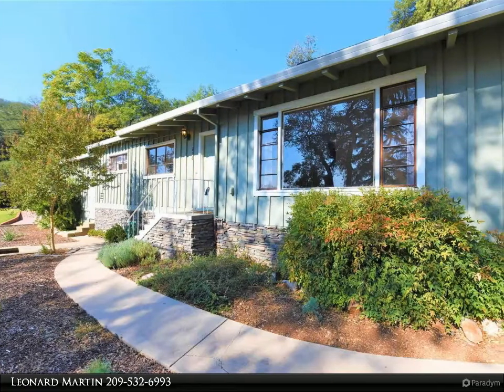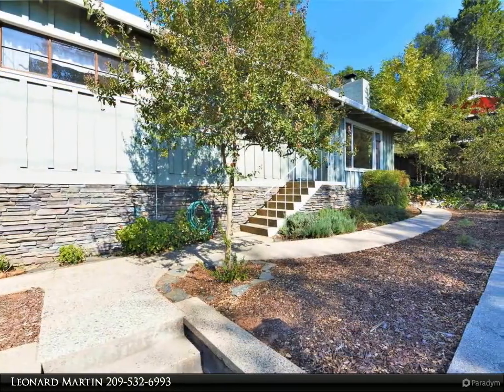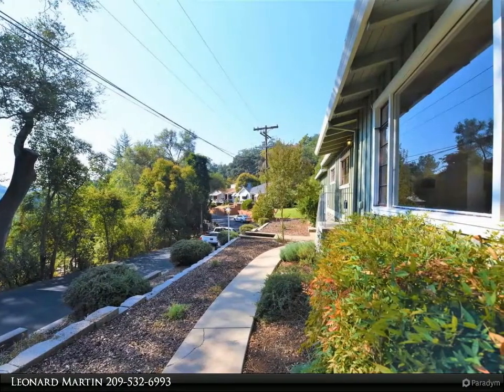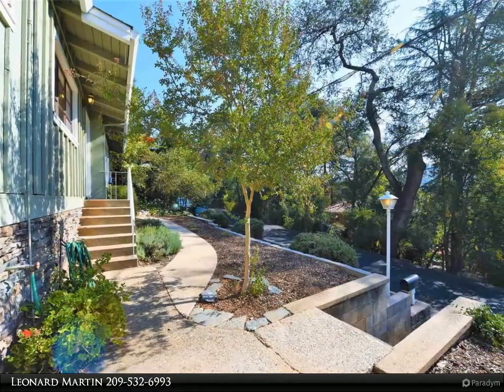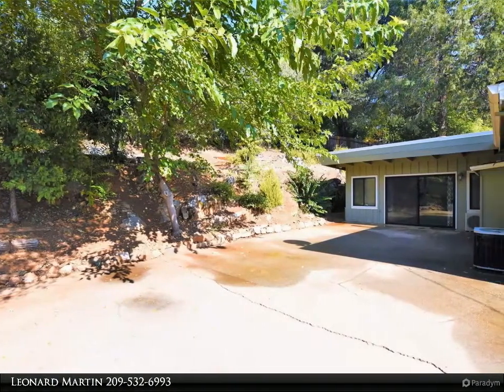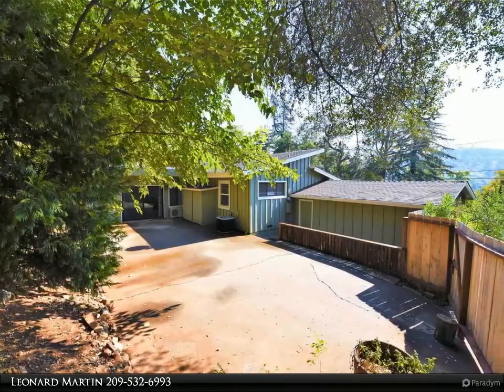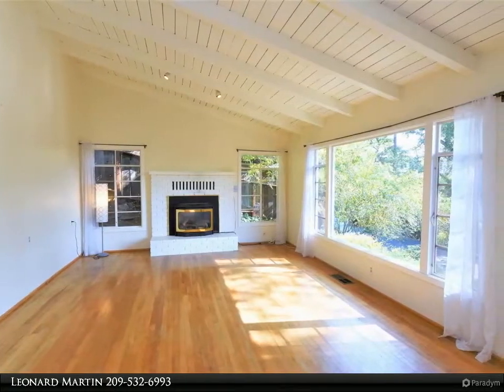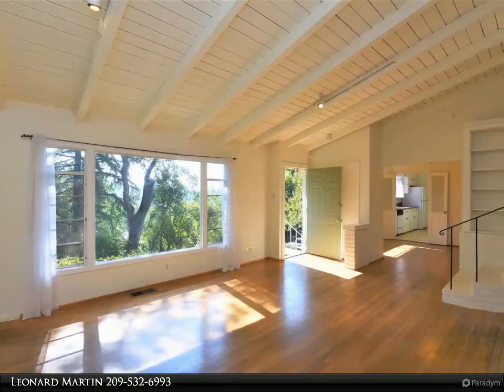Coldwell Banker Segerstrom - 230 E Jackson St.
Please enjoy this property video created by Coldwell Banker Segerstrom

$393,000, 2.00 bath, 1,821 SF, MLS# 20210102

Surrender yourself to the elegant of the remodeled ranch style home in beautiful Myers Hills neighborhood located walking distance to all of the downtown Sonora festivities. This well-designed three bedroom two bath home is located in the heart of Sonora. The home is richly appointed with an open floor plan vaulted ceiling fireplace and a fourth room that could encompass your favorite hobbies all with a beautiful view including a beautiful patio were the only sounds are of nature. The home has many upgrades and includes an attached garage with the very rare additional parking. The back of the home encompasses a nice surprise area that includes a large room with private entry and patio including lots of privacy. The home is very charming cute and well-maintained. Scheduled appointments only

2 full bath

Leonard Martin
Coldwell Banker Segerstrom